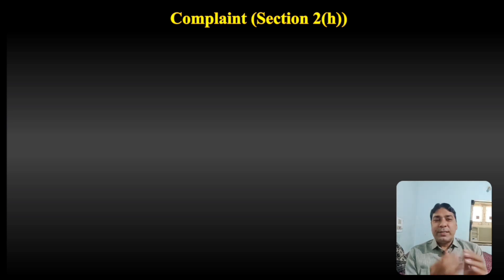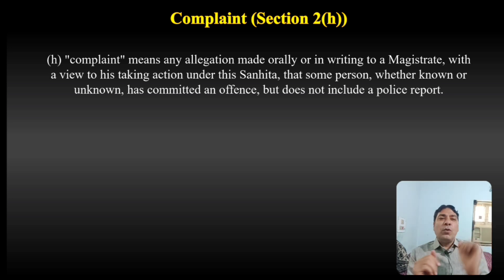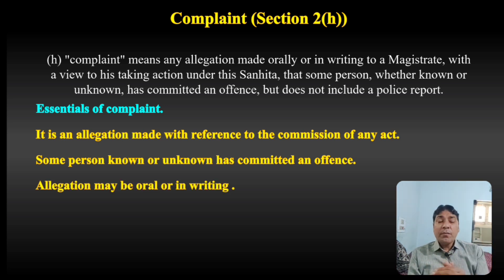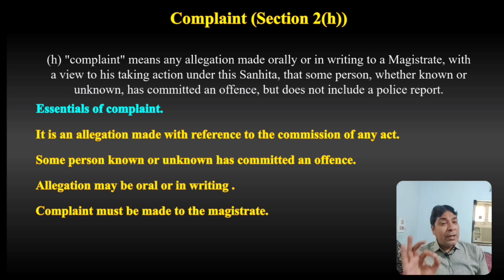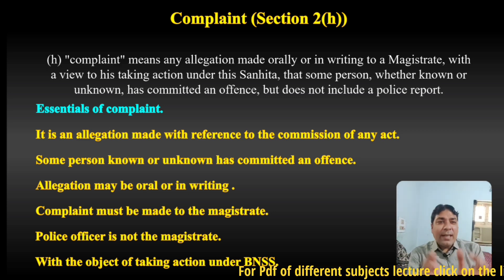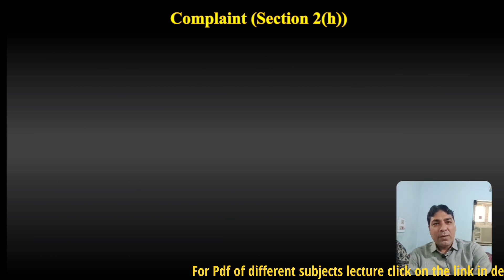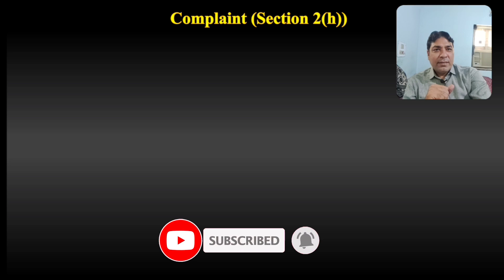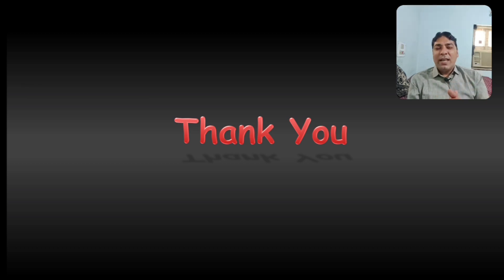Definition of Complaint | BNSS | Bhartiya Nagarik Suraksha Sanhita Lecture 4.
I tried my level best in this video to explain the definition of Complaint under Bhartiya Nagarik Suraksha Sanhita,  2023,  i hope you like this video, if you like this video please like and subscribe our youTube channel.

This YouTube channel is created with an aim to provide legal and technical knowledge to the students and legal fraternity.